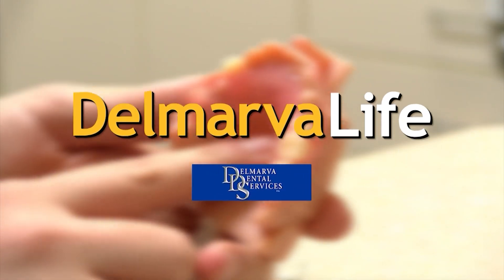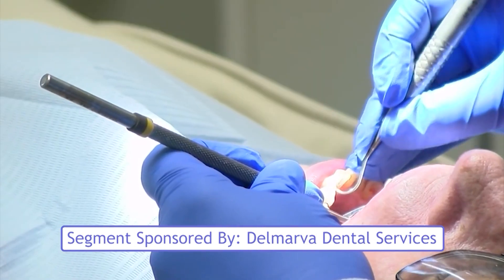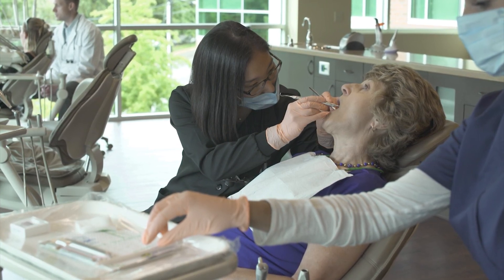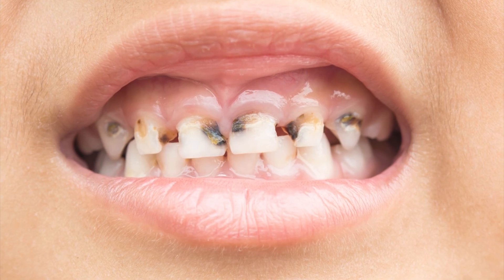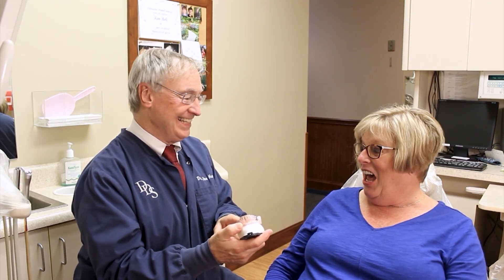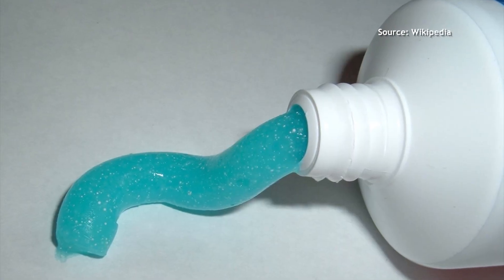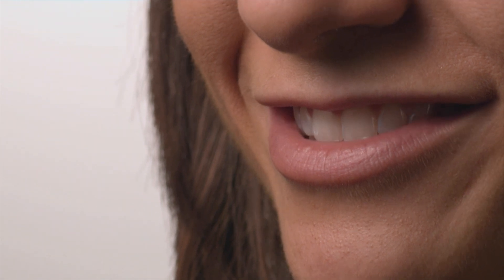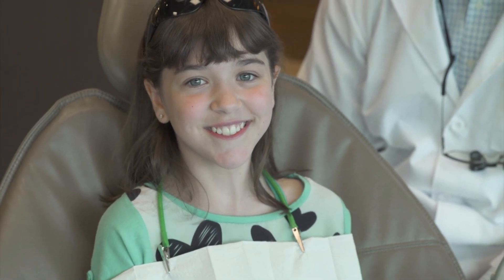The Importance of Cavity Prevention and Fluoride for Dental Health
Discover the significance of cavity prevention and the role of fluoride in maintaining excellent dental health. In this informative track, Dr. Joseph P. Harmon of Delmarva Dental Services emphasizes the importance of preventing cavities to avoid pain, suffering, and potential tooth loss. Dr. Harmon explains how bacteria and acid affect teeth and discusses two primary approaches to cavity prevention: reducing bacteria and strengthening teeth with fluoride. He highlights the effectiveness of fluoride in preventing cavities, regardless of economic background. The track also explores various fluoride treatments available, including gels and paint-on varnishes, as well as the presence of fluoride in toothpaste. Additionally, Dr. Harmon emphasizes the prevalence of gum disease and the need for comprehensive oral care beyond cavity prevention. Learn how incorporating brushing, flossing, and fluoride can significantly impact your dental health for the future.